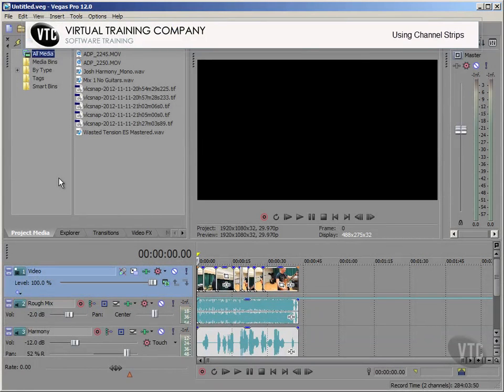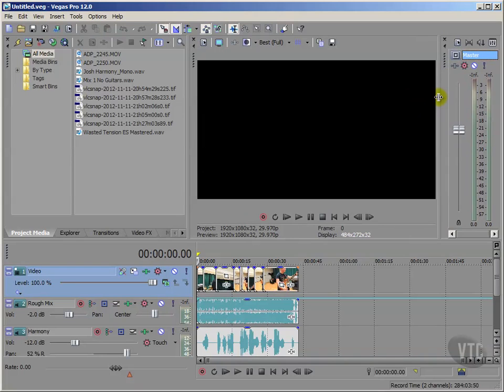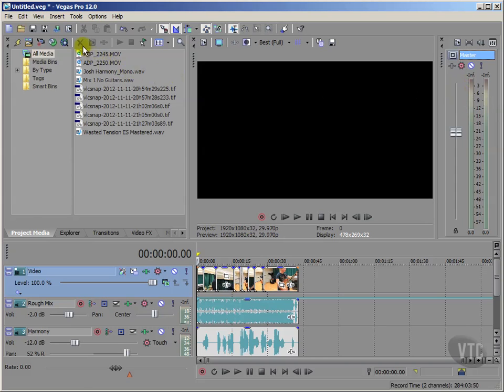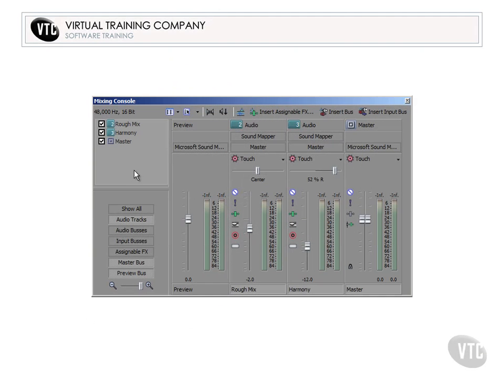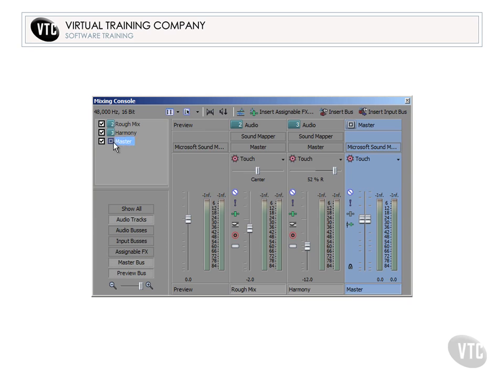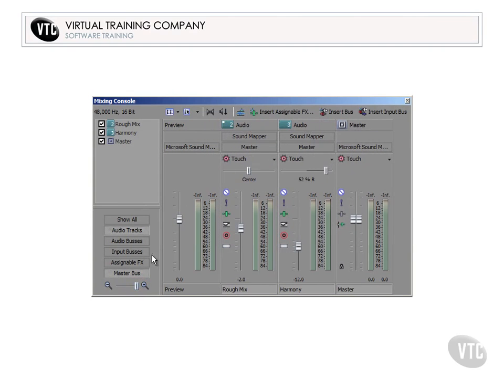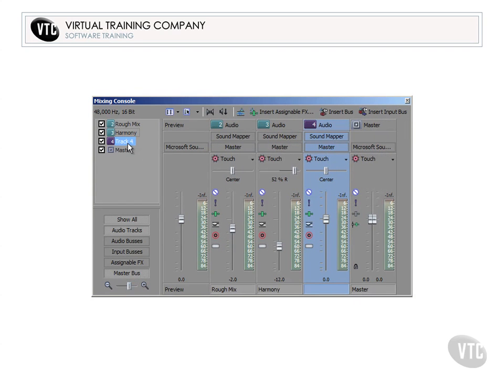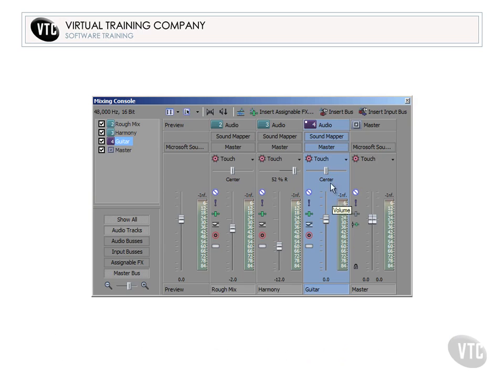85.Sony Vegas Pro 12 - Using Channel Strips